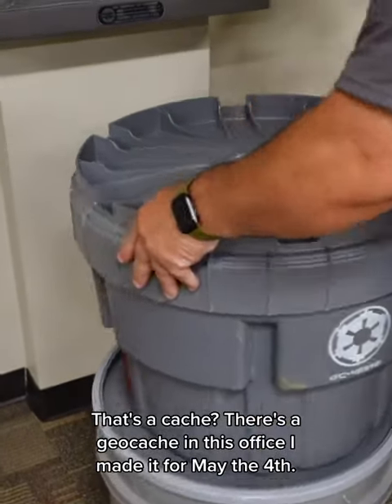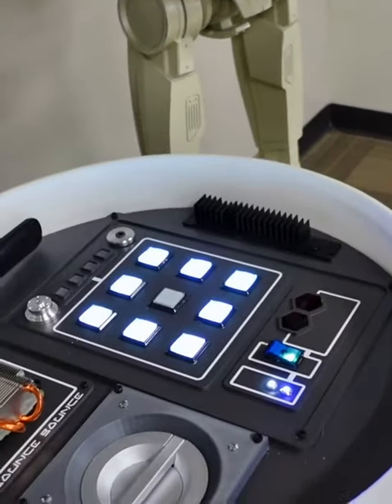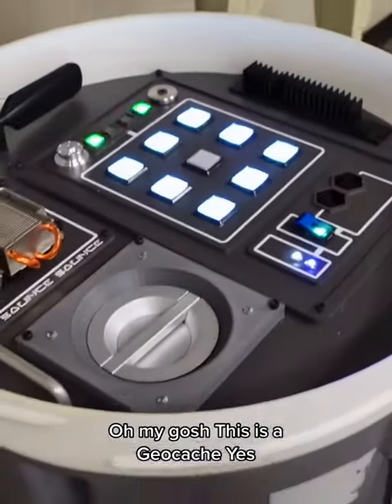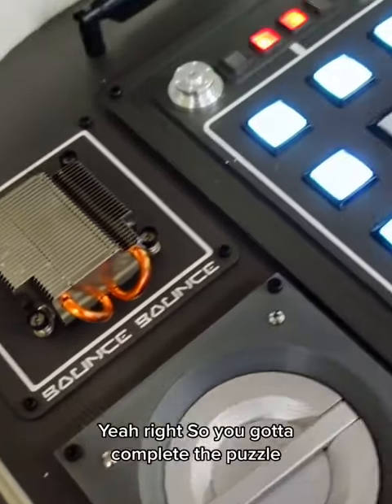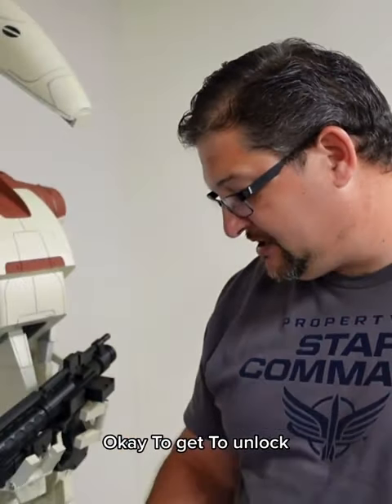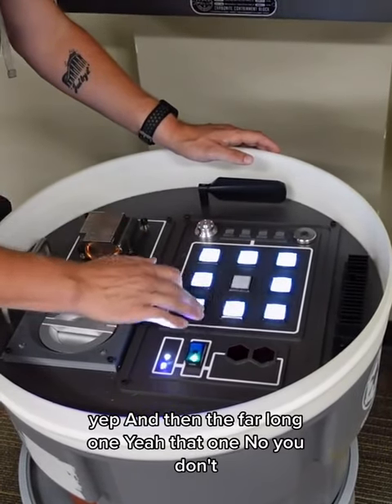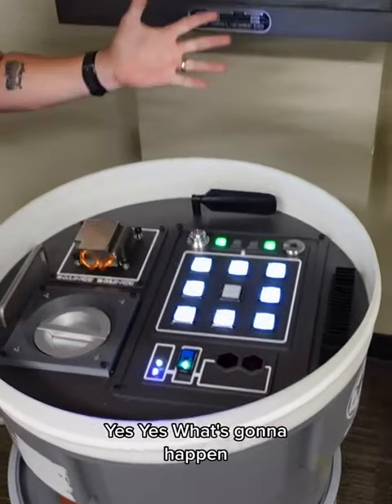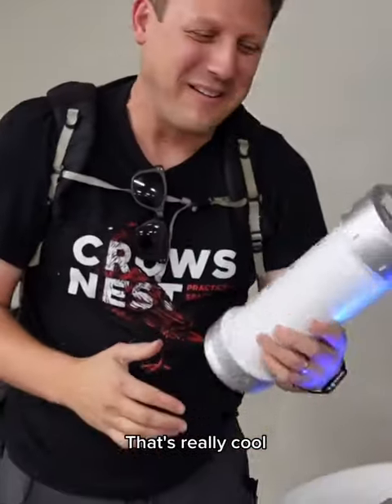Amazing Indoor Star Wars Gadget Cache!